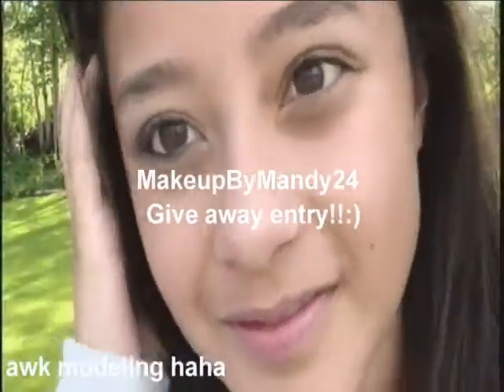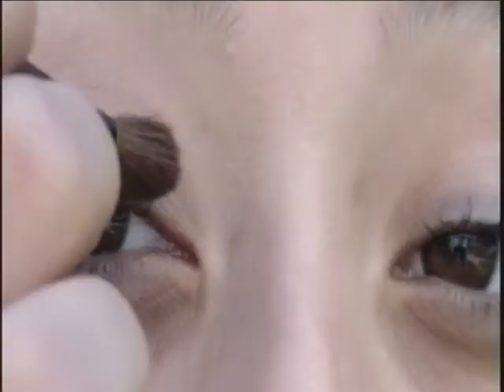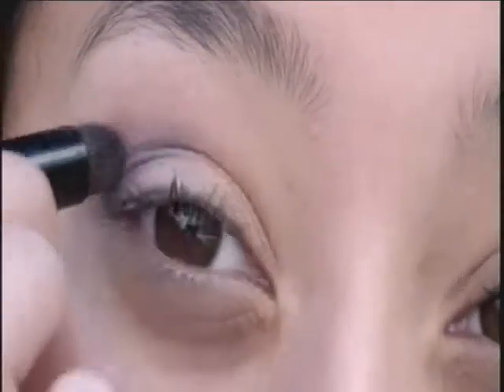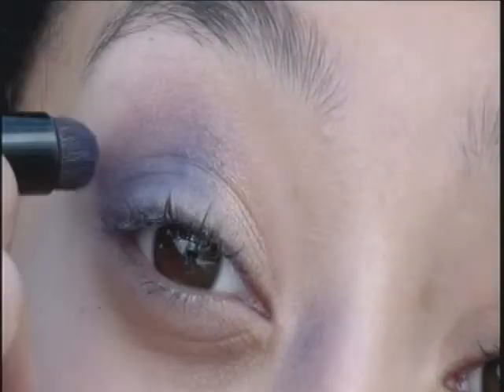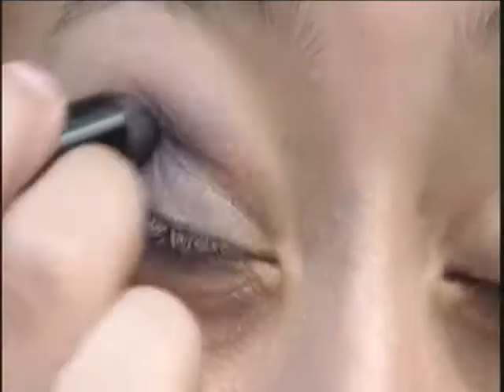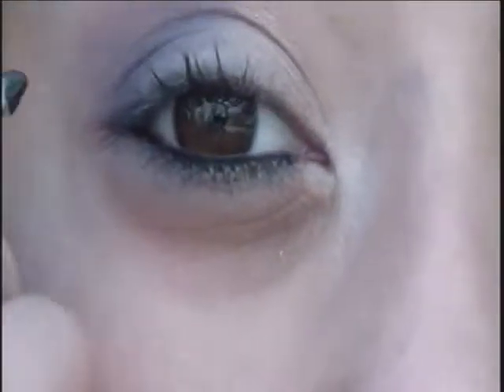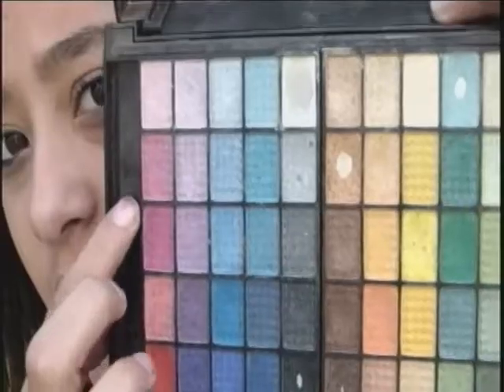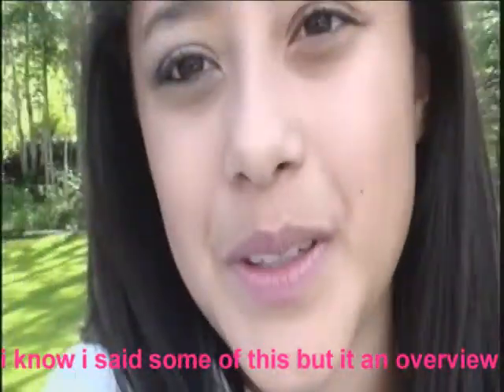MakeupByMandy24 giveaway entry (I WON)